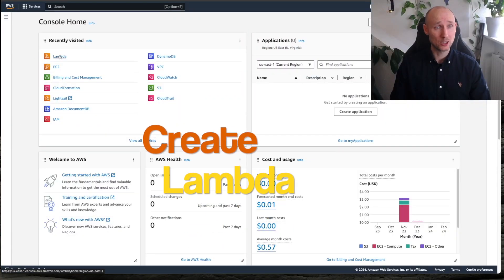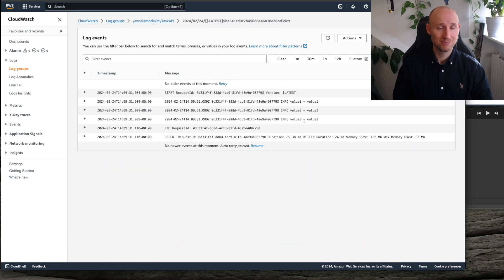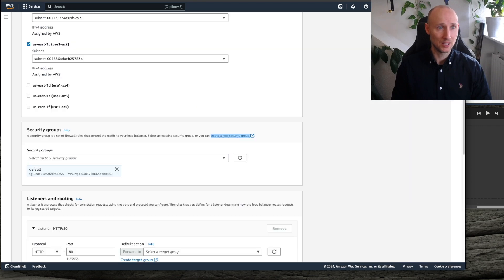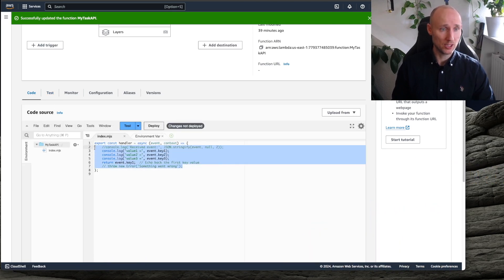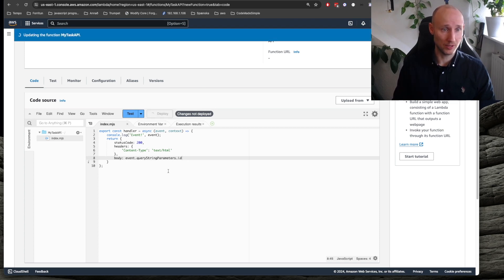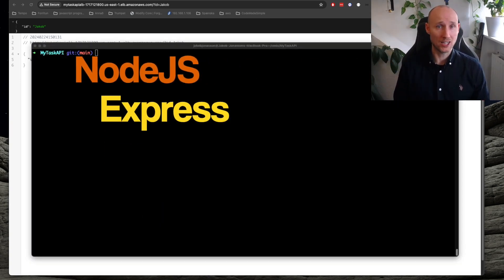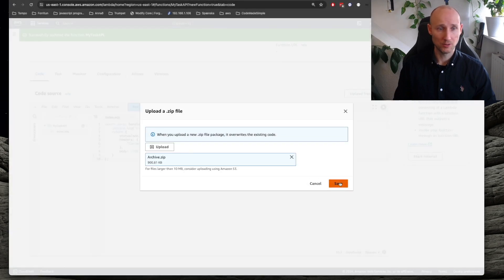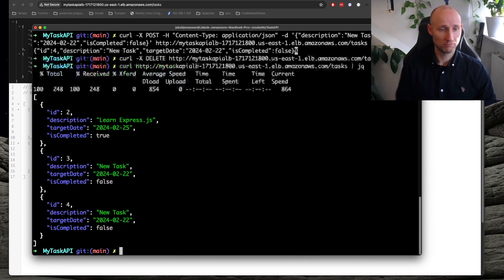NodeJs Express Rest API: AWS Lambda & ALB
In this video, I am going to start by showing how you might implement a rest API on AWS Lambda without a framework and then show how you can do it with a framework such as NodeJS express.

I will expose the Lambda function with a Application Load Balancer.